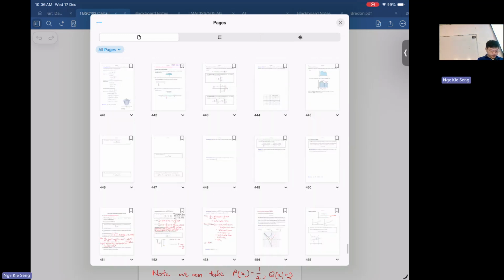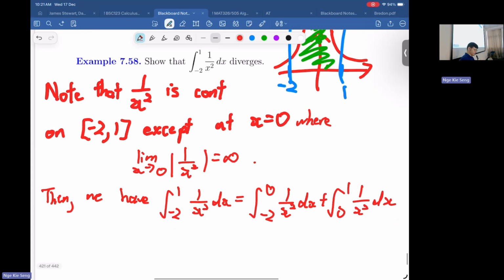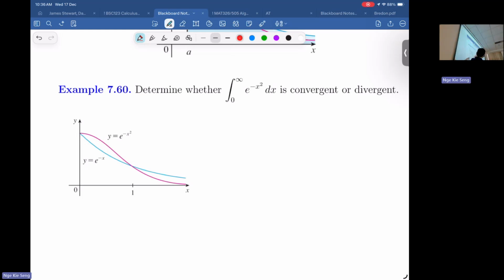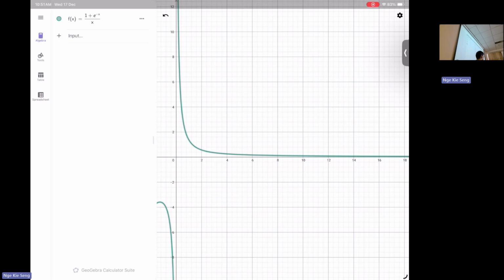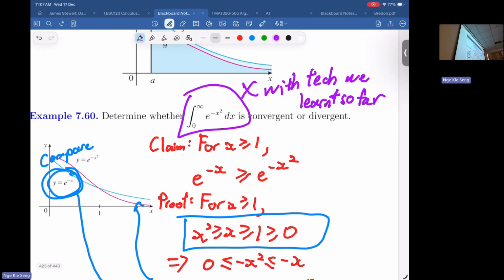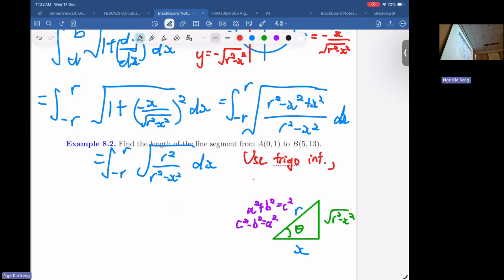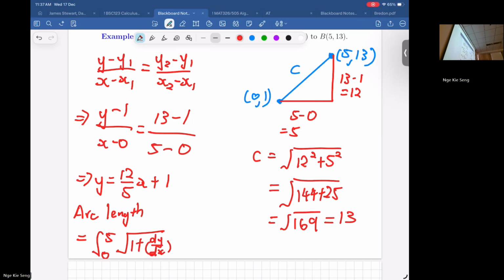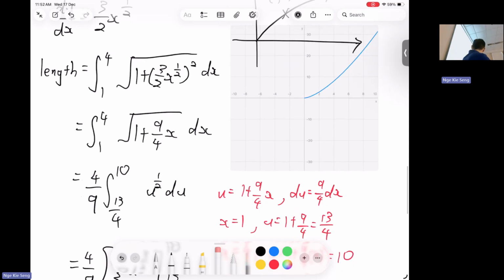Comparison Test for Improper Integrals | Calculus I A Lecture 22 | Nge Kie Seng 20251218